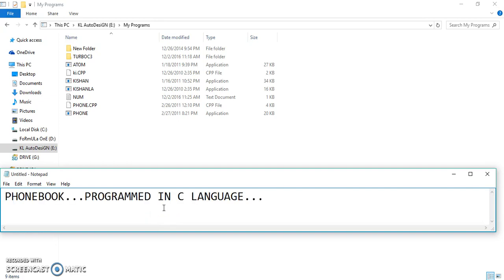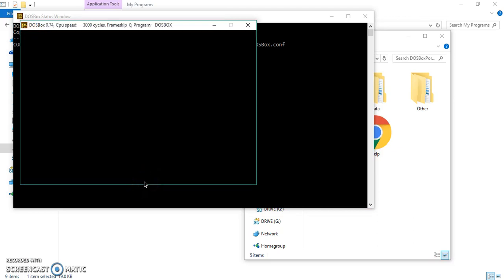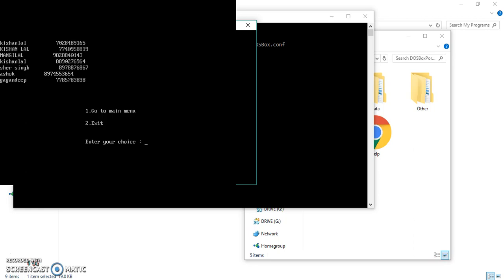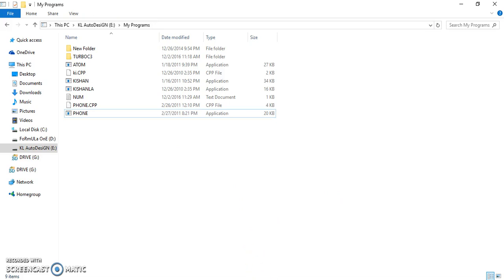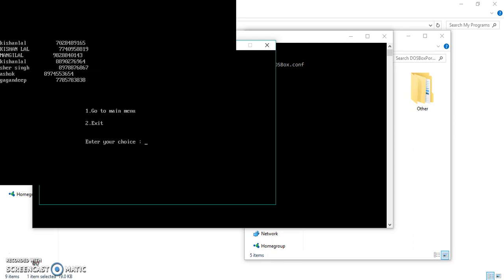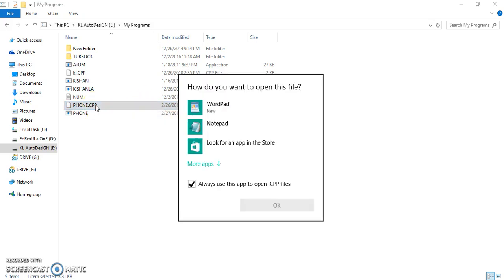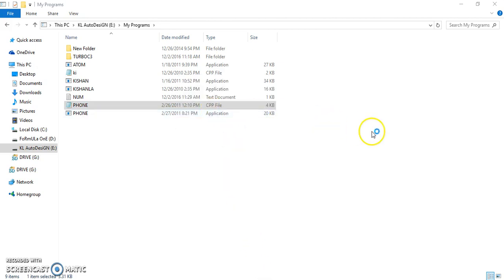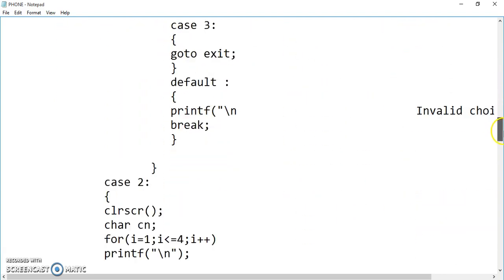Phonebook C language program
PhoneBook- A C language programming example. Use of file handing commands..